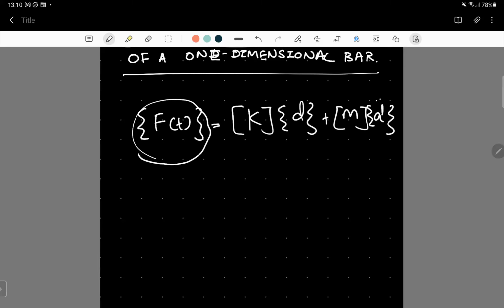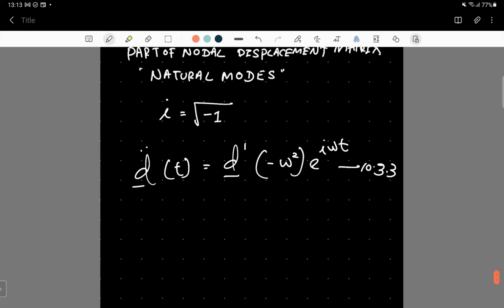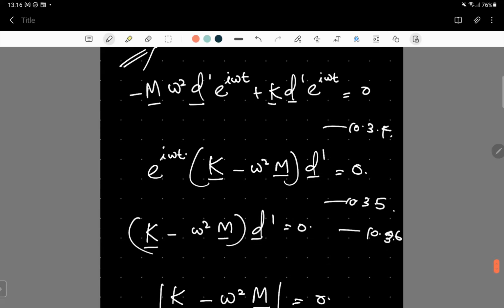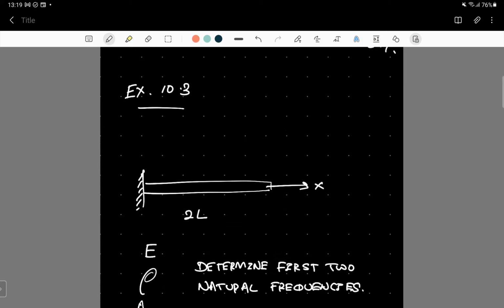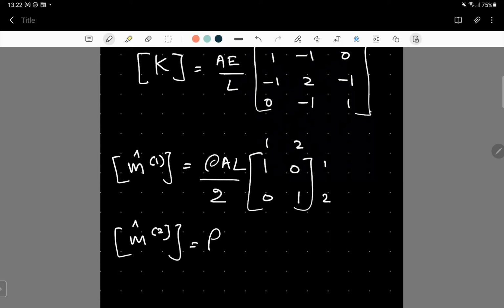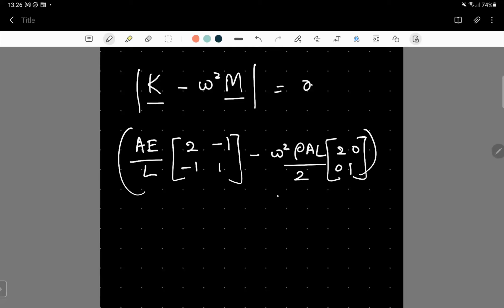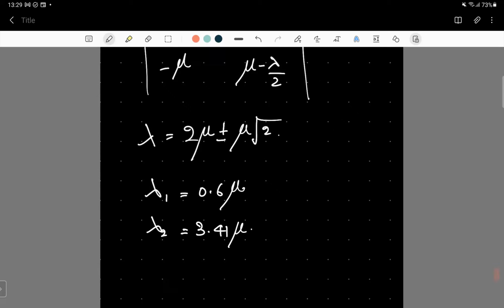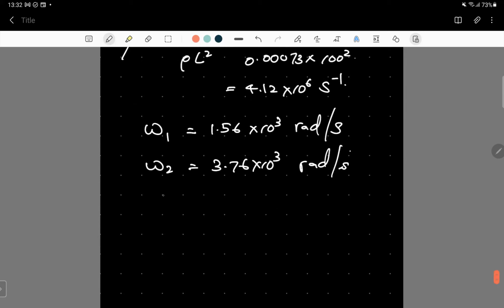Structural Dynamics Part 3